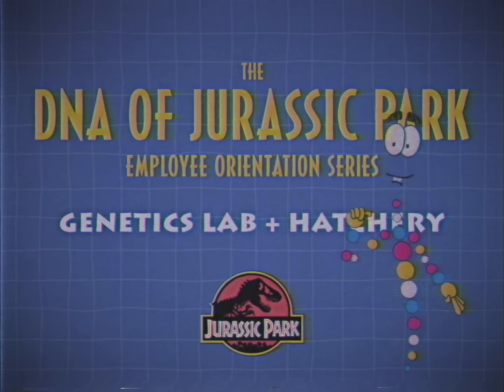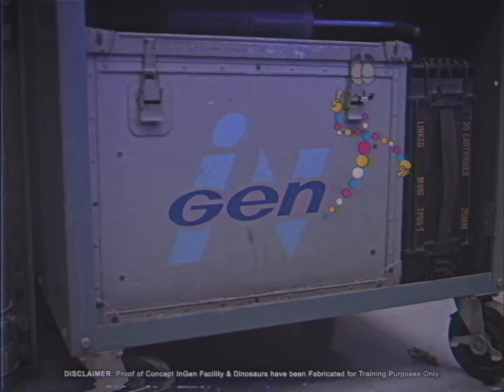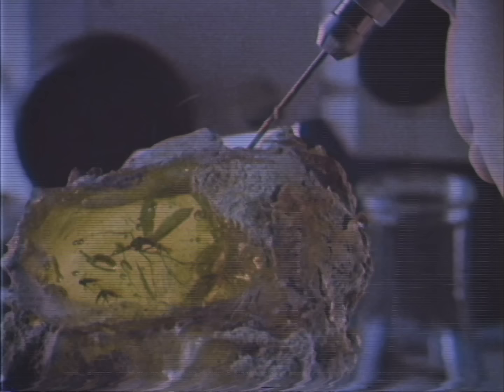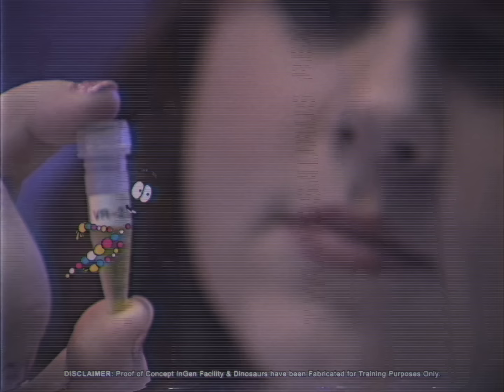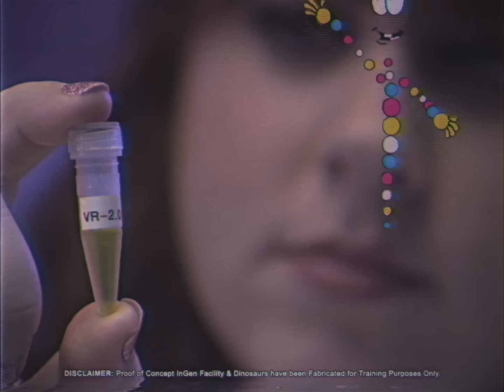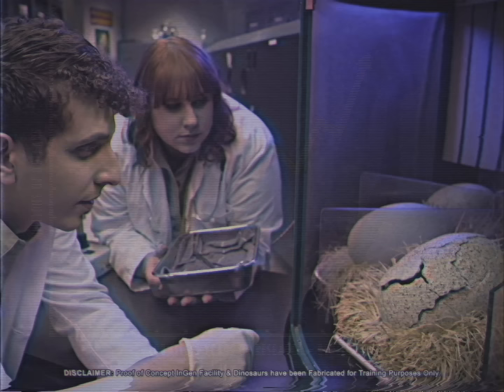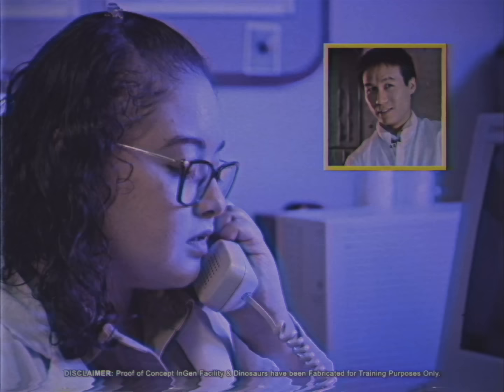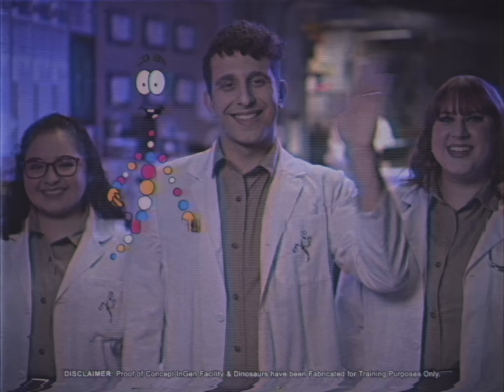Secret Genetics Lab + Hatchery | Employee Orientation Series: Presented by InGen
On behalf of InGen, we are delighted to welcome new employees to the heart of Jurassic
Park: Genetics Lab + Hatchery! The lab is home to millions of dollars in dinosaur embryos and other valuable assets. Don’t forget to alert Mr. John Hammond if an egg begins to hatch!

About Jurassic World:
From Universal Pictures and Amblin Entertainment, Jurassic World immerses audiences of all ages in a new era of wonder and thrills where dinosaurs and humankind must learn to coexist. Jurassic World is set against a global backdrop of diverse locations, with a sprawling story grounded in believable science and populated by distinctive dinosaurs, heroic humans, and cunning villains at both ends of the evolutionary spectrum.

Cinema's only dinosaur-driven live action franchise, Jurassic World has earned three Academy Awards® and over $5.6 billion worldwide across six films. Its cross- generational appeal can be attributed to audiences' enduring fascination with dinosaurs and boundless imagination, both nurtured by each new installment. Jurassic World is more than a film franchise. It is a larger-than-life destination for exploration, discovery, and epic adventure. Dinosaurs live again, and they live in Jurassic World.